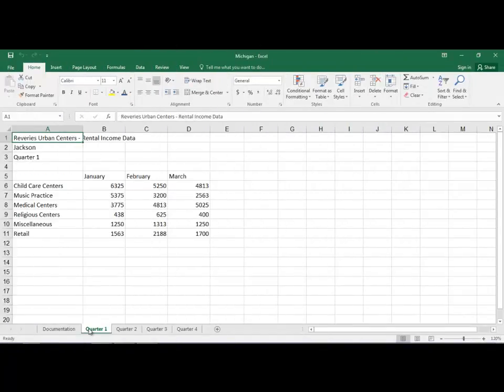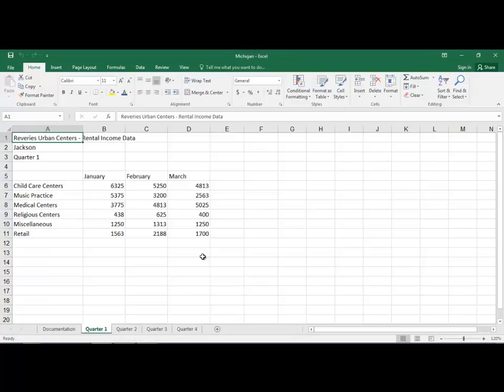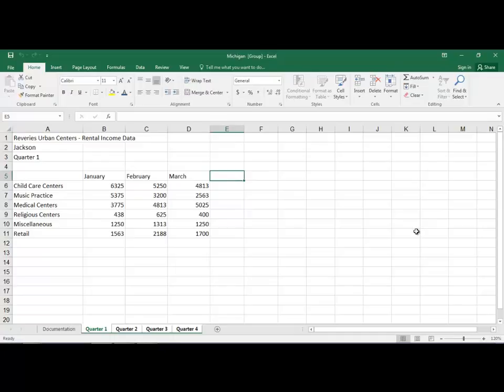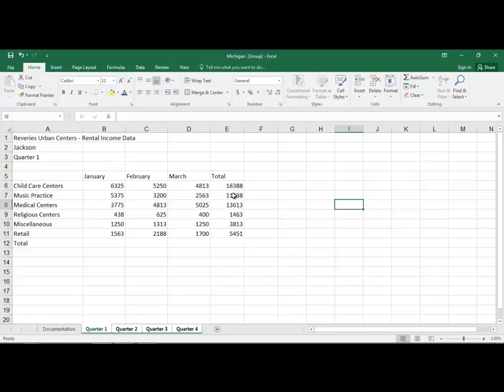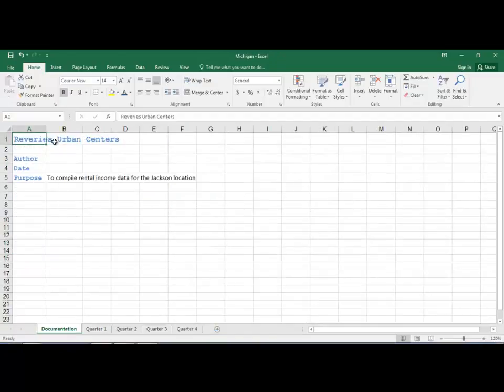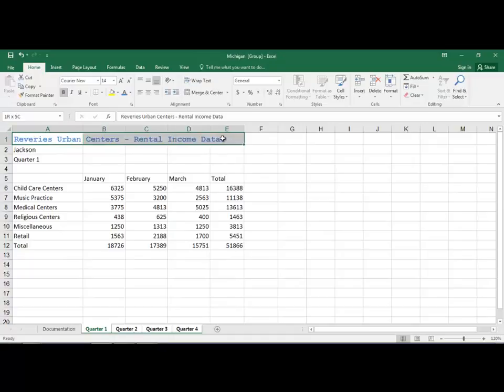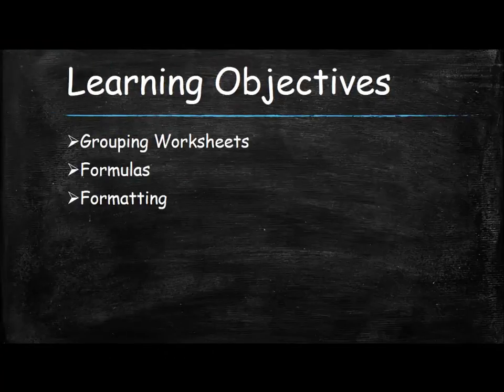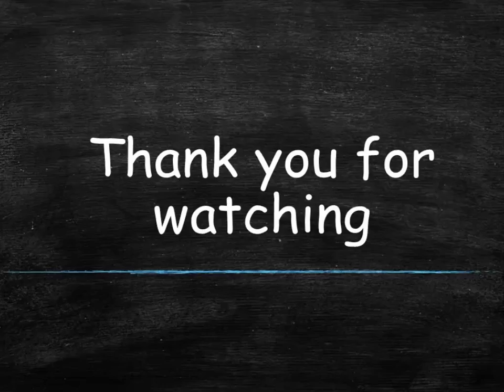C6 V1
Description